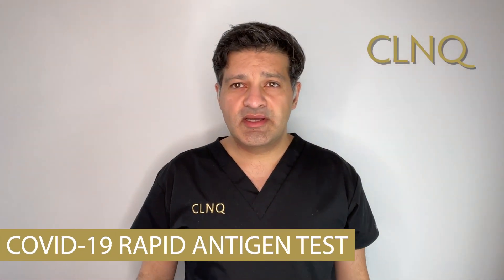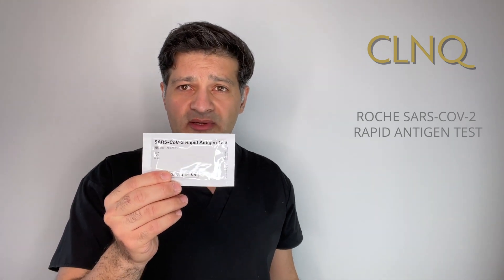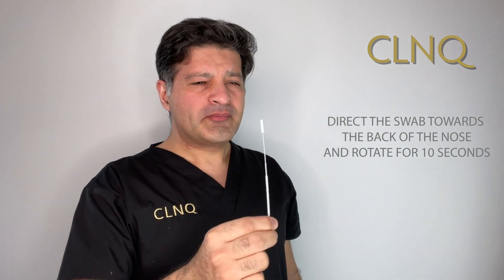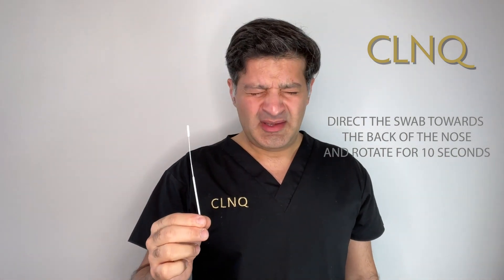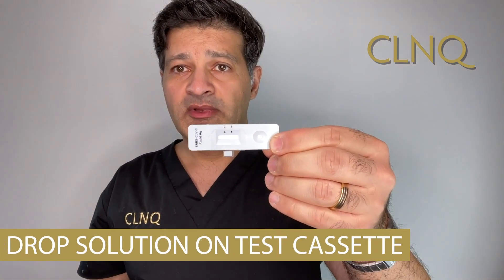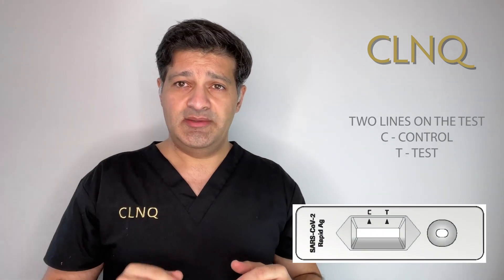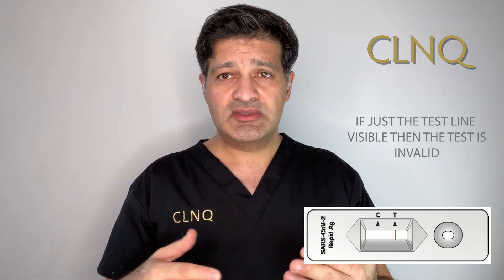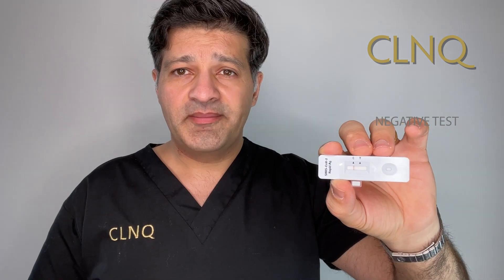Covid-19 Rapid Antigen Test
In this video, we demonstrate how the Covid-19 rapid antigen test is performed. This test uses a nasopharyngeal swab to determine if there is active infection with Covid-19 or Coronavirus.  This is commonly known as the lateral flow test.  The Covid-19 rapid test is useful for screening in the workplace or larger population. For more information about undergoing the test please visit our